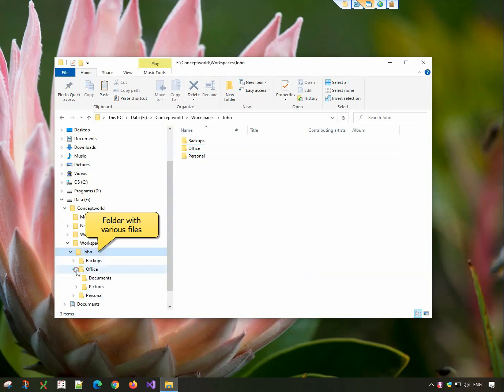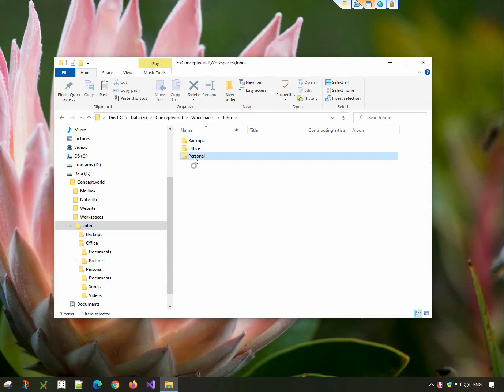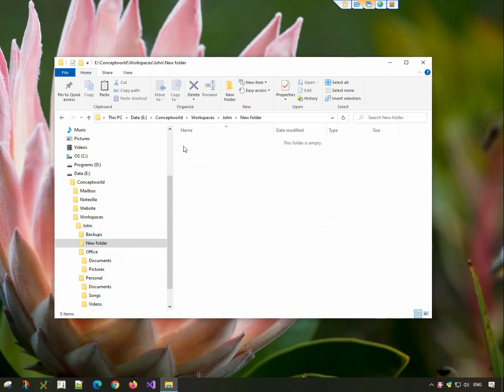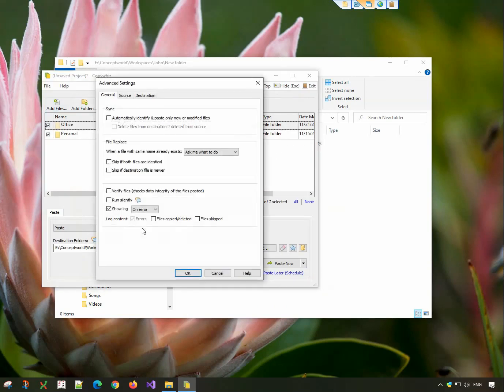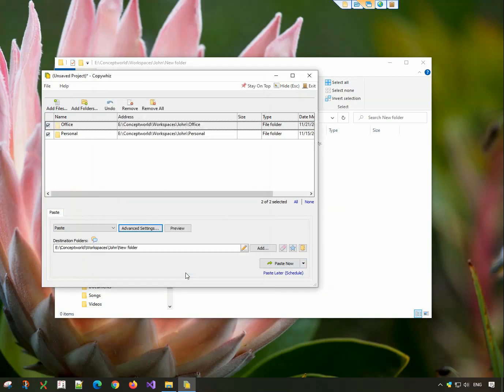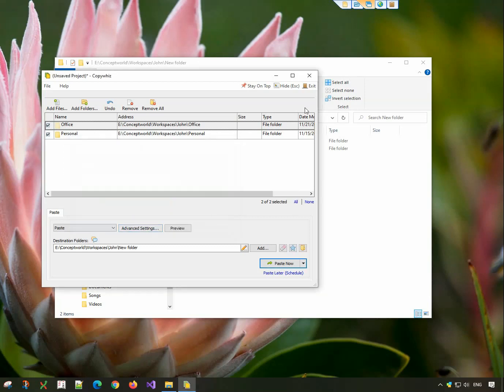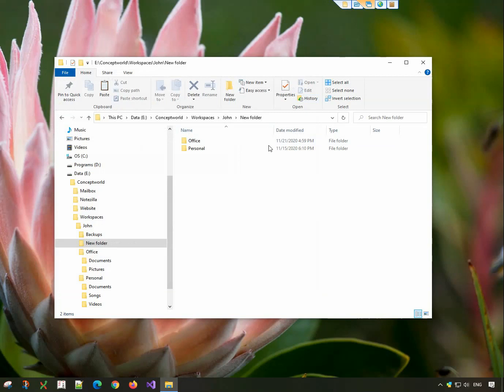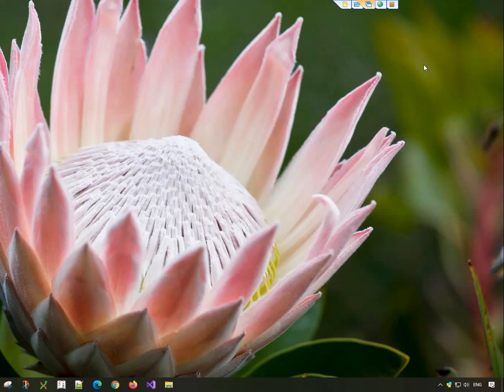Windows File Copy: Verify data integrity of files copied in Windows using Copywhiz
Verify the data integrity (checksum) of each file copied in Windows, using Copywhiz. This is necessary especially when copying files over network.